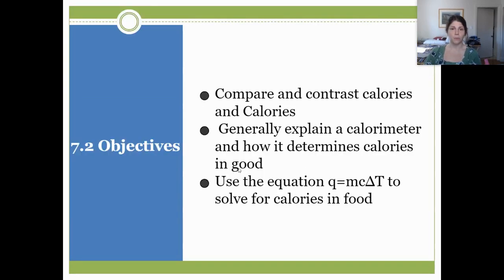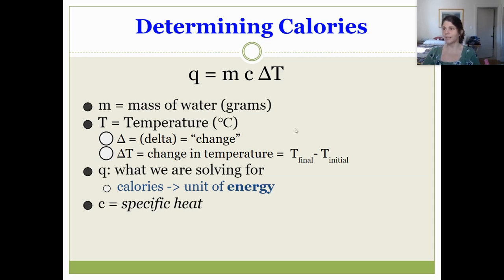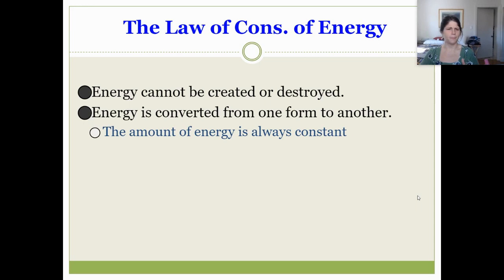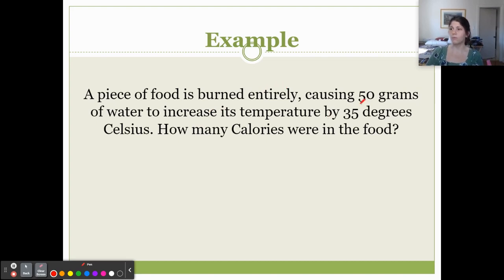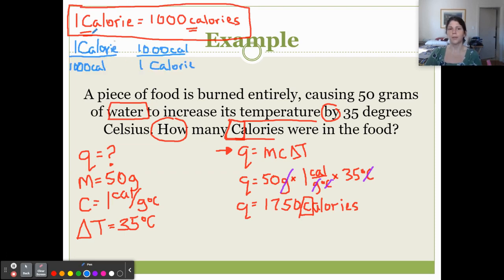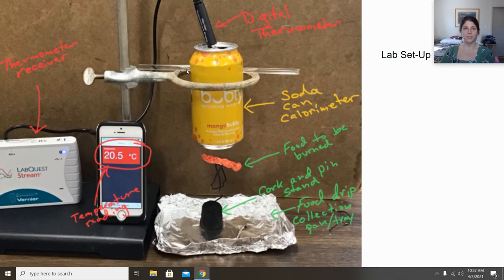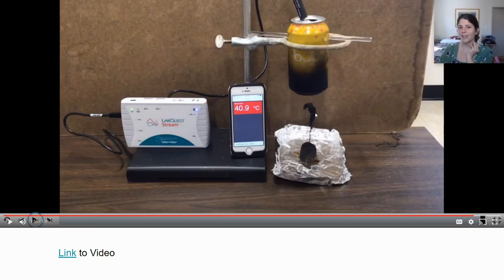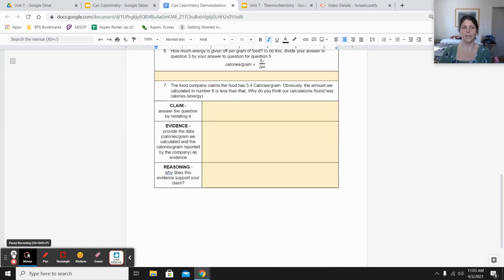7.2.2 - Law of Conservation of Energy